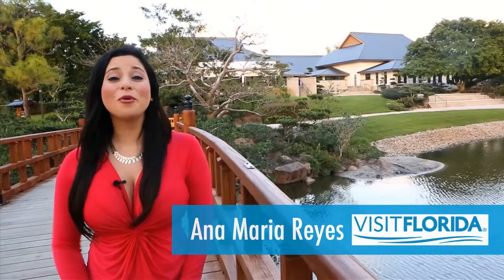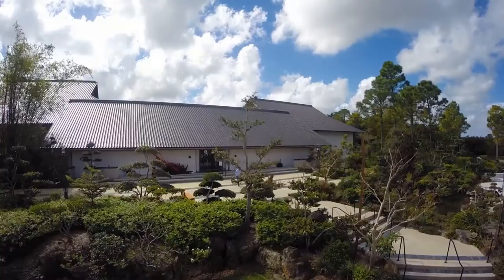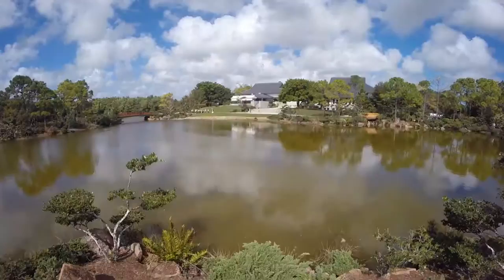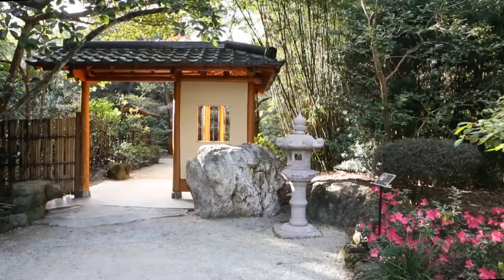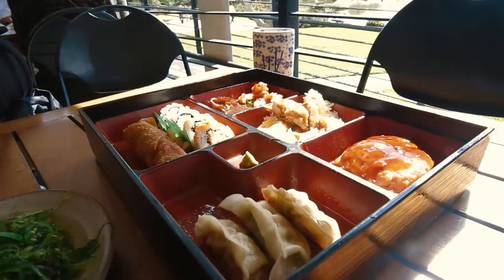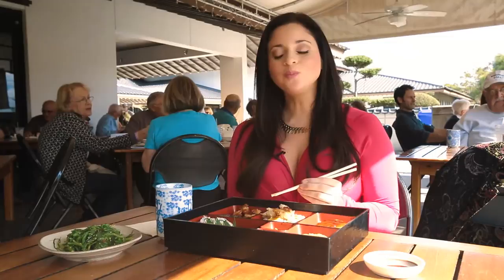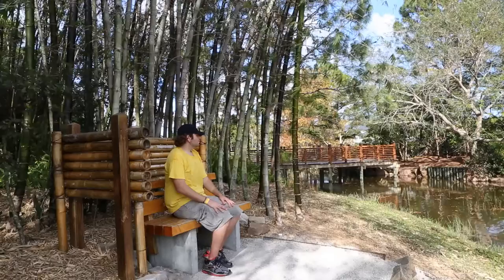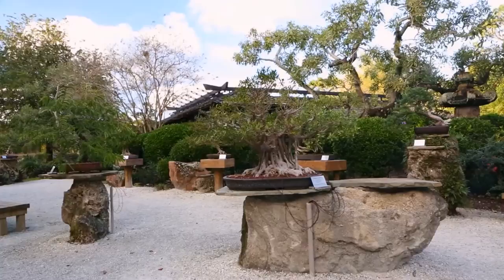Morikami Museum and Japanese Gardens in Delray Beach - Visit Florida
Visit Florida host Ana Maria Reyes explores the Morikami Museum and Japanese Gardens.  Set on 200 acres, this hidden gem in Delray Beach, Florida is filled not only with the history and culture of Japan, but also with the history of George Morikami and the ambitious Japanese farmers who plowed these lands in the early 1900s. Opened in 1977, it offers 16 acres of manicured gardens in styles spanning from the 9th Century to contemporary styles, as well as permanent and rotating art exhibits. And the Cornell Cafe is among the best museum cafes in the country.